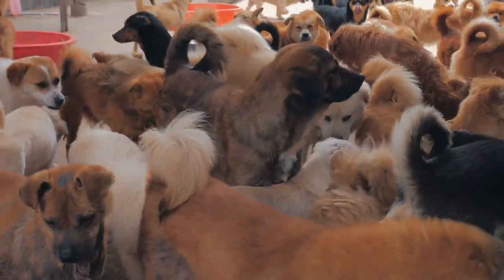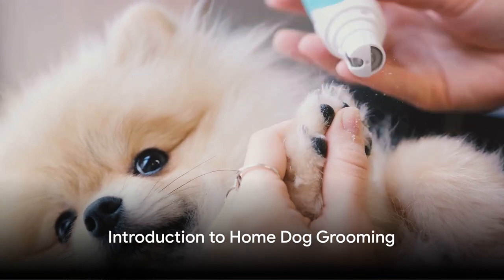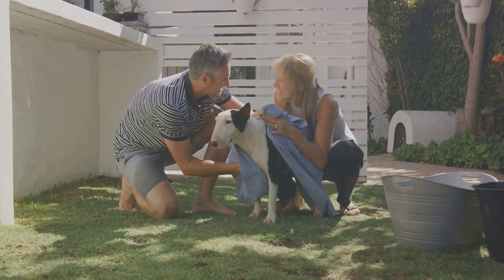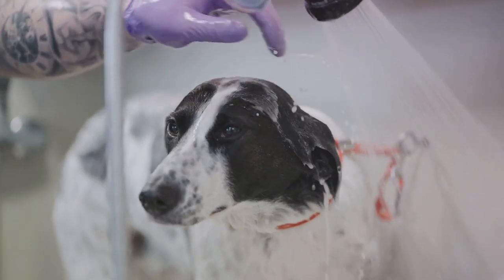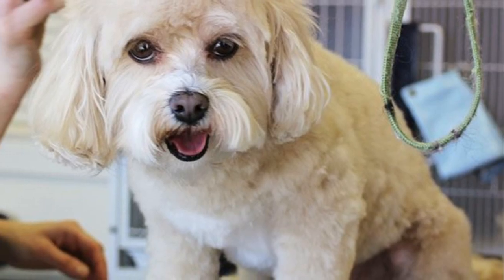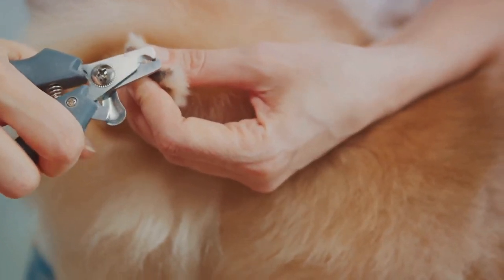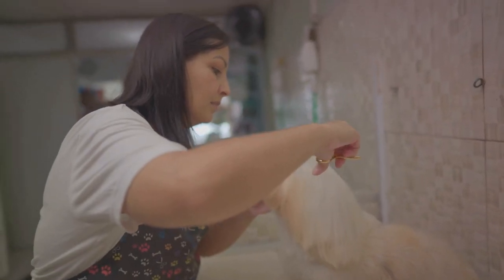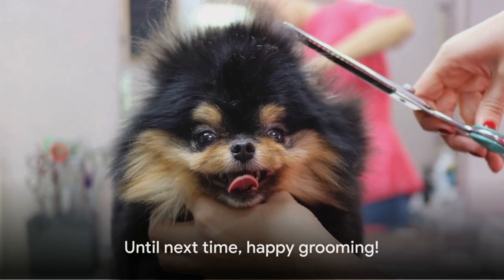Mastering Home Dog Grooming - How To Groom Your Dog At Home Guide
Mastering Home Dog Grooming - How To Groom Your Dog At Home

The introduction video into how to groom your dog at home

Benefits of Home Grooming:

Health Checks: Regular grooming sessions are a great opportunity to conduct health checks, identifying potential issues like lumps, skin problems, or parasites early.

Bonding Time: Grooming builds trust and strengthens the bond between you and your dog. It's a time for close interaction, and many dogs learn to enjoy this attention.

Personalization: You know your dog better than anyone else. Grooming at home allows you to cater to their specific needs, preferences, and temperament.

Convenience and Comfort: Groom at your own pace in a familiar environment. This is especially beneficial for anxious pets.

Learning Experience: You'll gain a deeper understanding of your dog’s breed, coat type, and behavior, which contributes to your overall pet care knowledge.